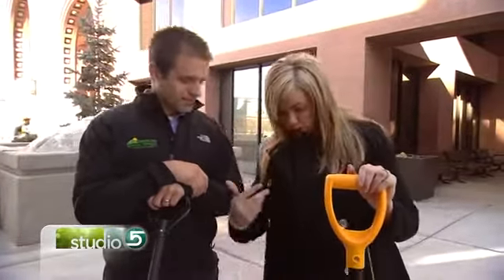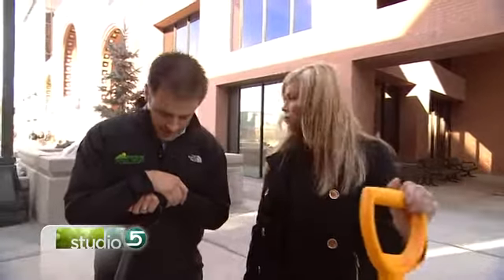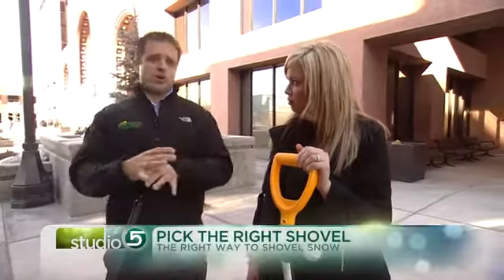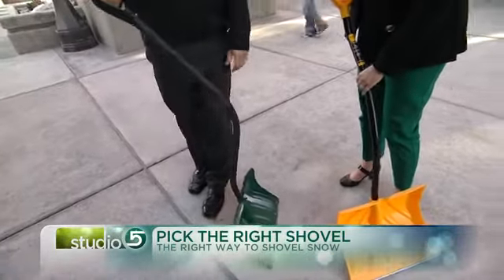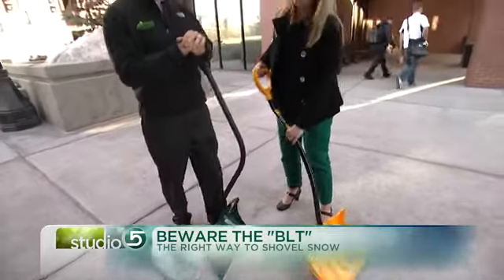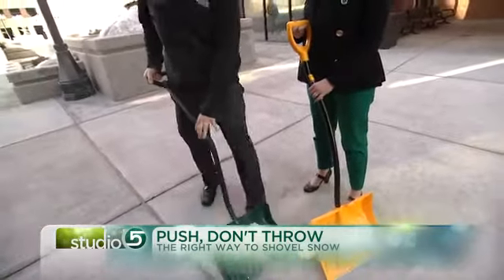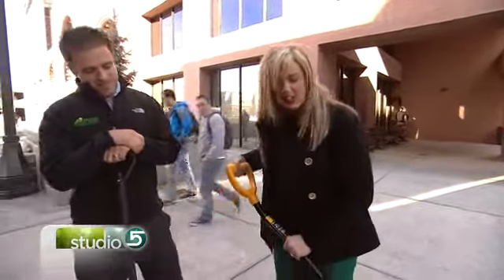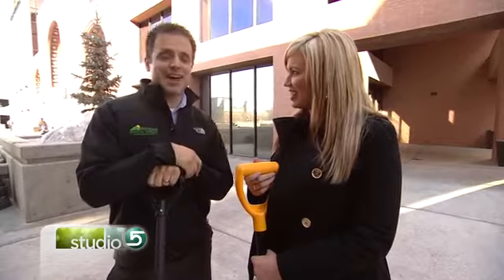How To Shovel Snow with Tone and Tighten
Had a blast today on Studio 5 (Utah lifestyle show)!! Breaking down the do's and don't's of throwing the white stuff! While I would so much rather be skiing on it, the segment was still a lot of fun!